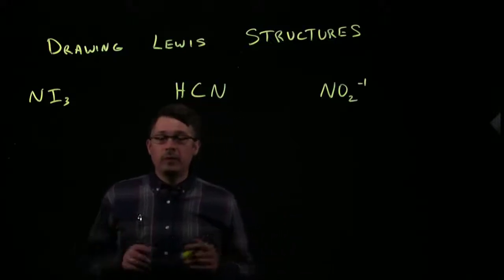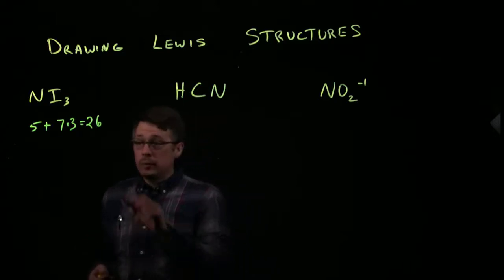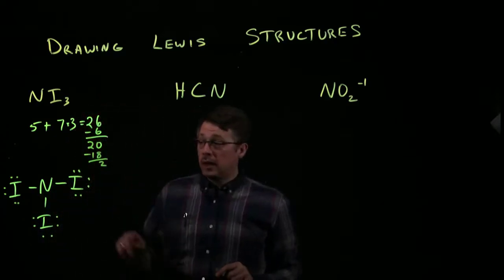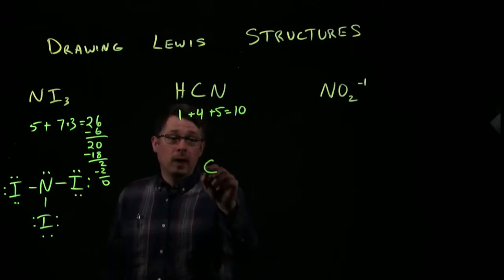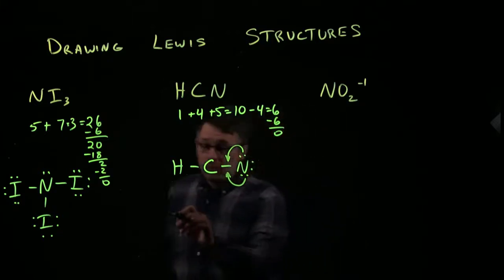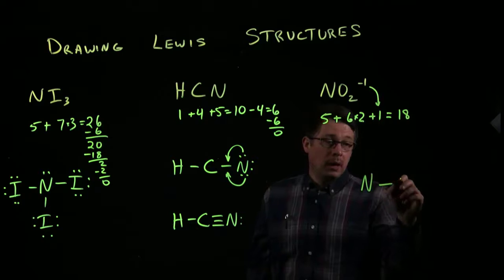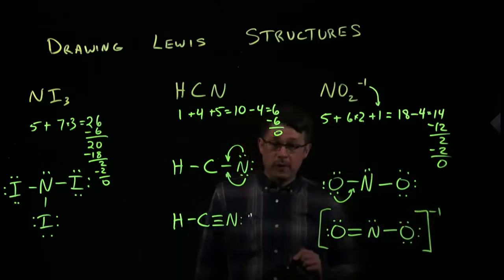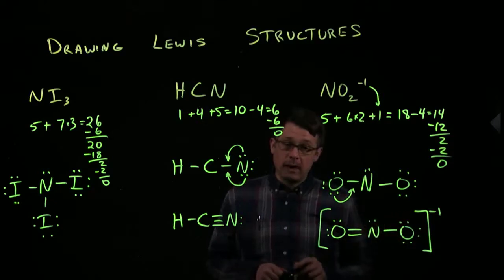Drawing Basic Lewis Structures